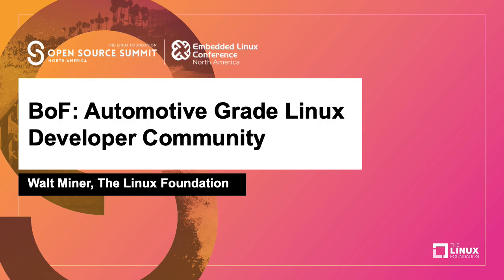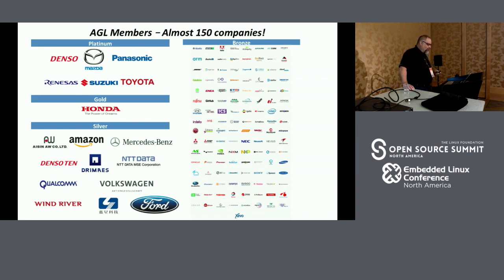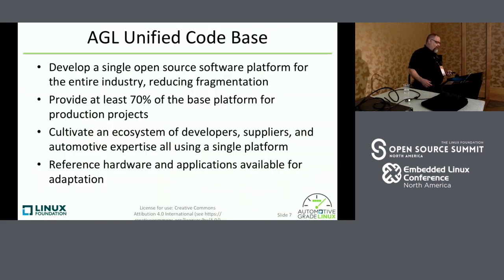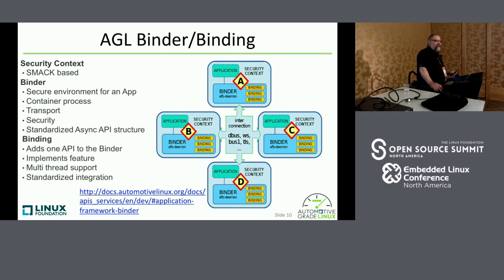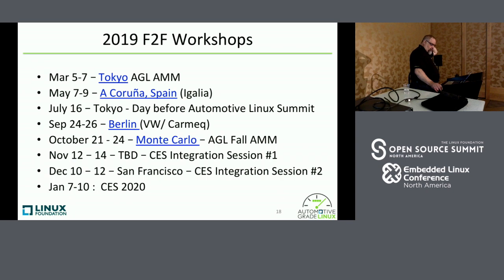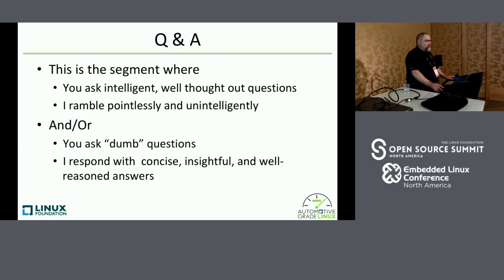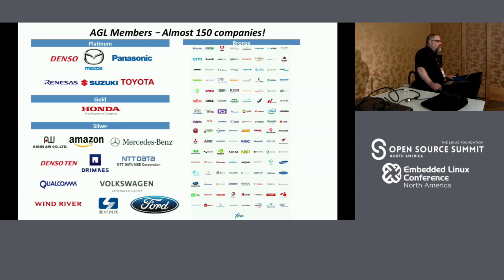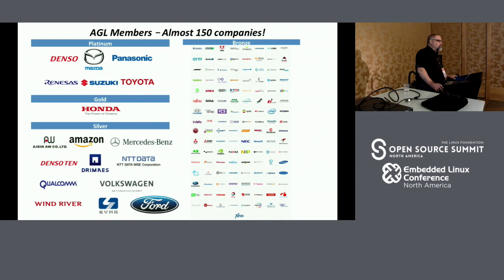BoF: Automotive Grade Linux Developer Community - Walt Miner, The Linux Foundation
AGL provides an application framework with SMACK based security, a large number of micro services tailored for the automotive environment, and an SDK for app developers to get going quickly. AGL has attracted a large number of systems developers and app developers. This is an opportunity for developers to get together and discuss issues they have run into, potential roadmap ideas and to provide feedback to the community. Please bring your questions, comments and ideas to this session.